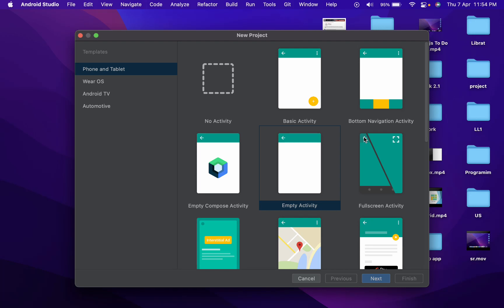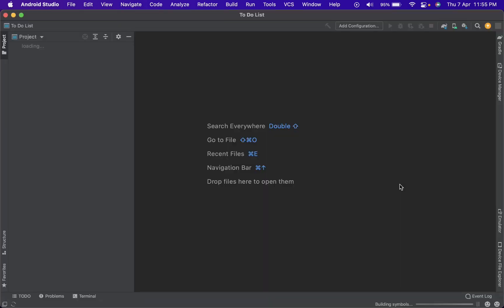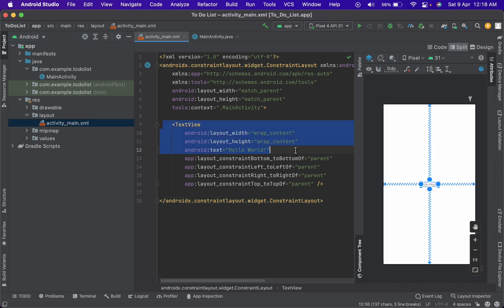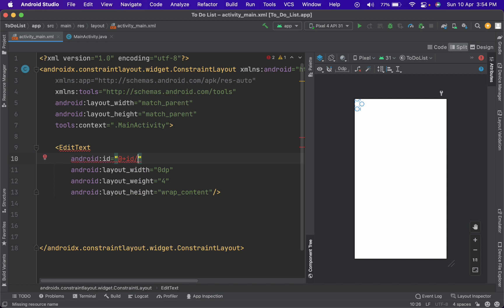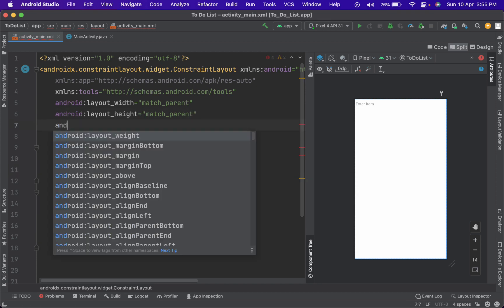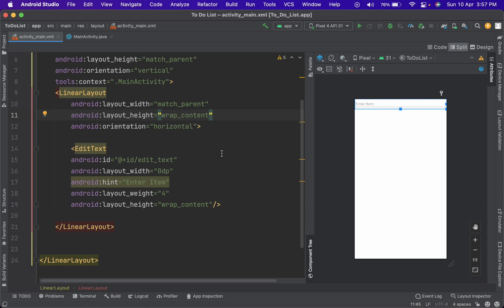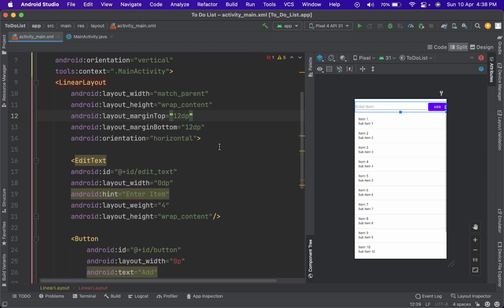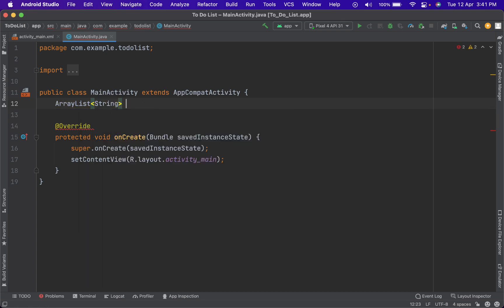Android Tutorial for Beginners - Create a Todo App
In this video, we will create a simple ToDo App with Android for Beginners.